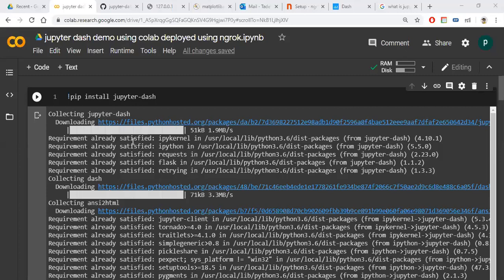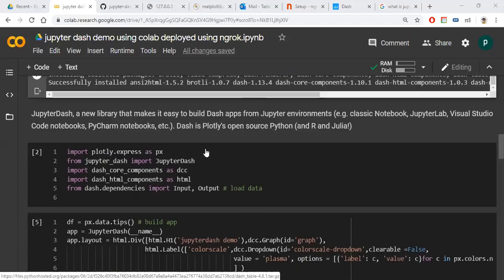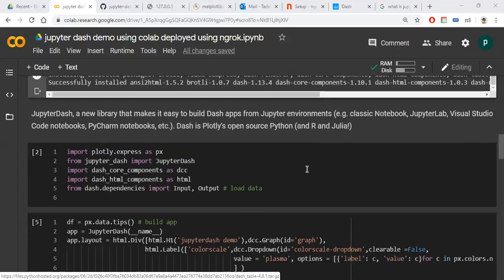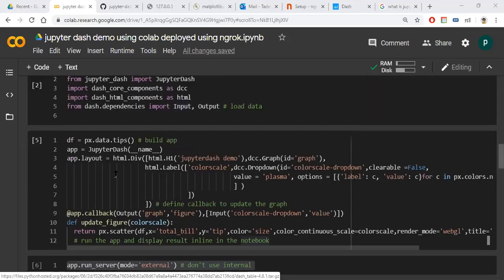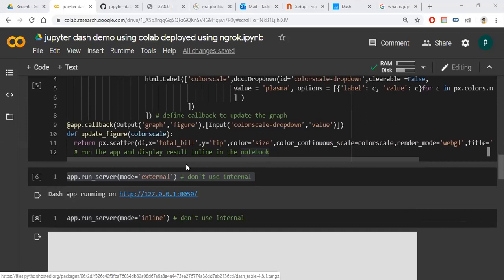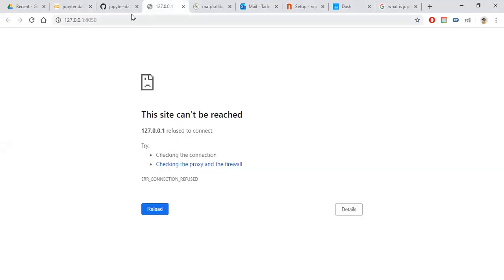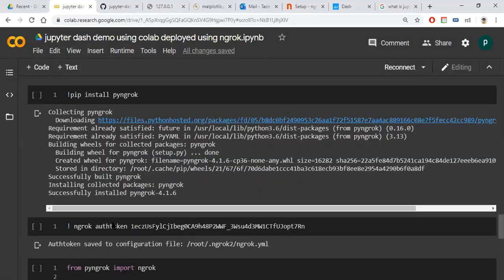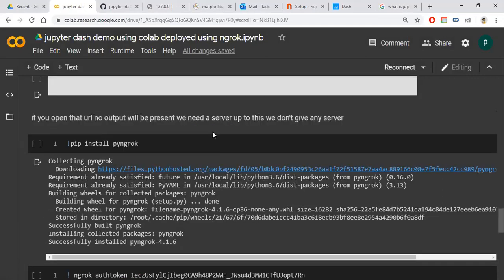jupyter dash deployed using colab and ngrok server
in this video deployment of jupyter dashboard using ngrok server. By using this server we can share url to any one in the world.